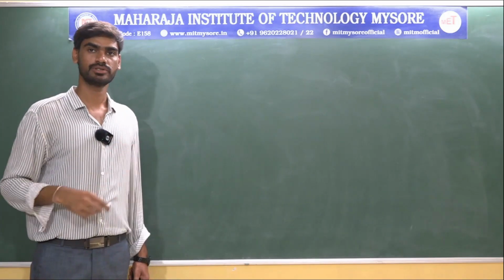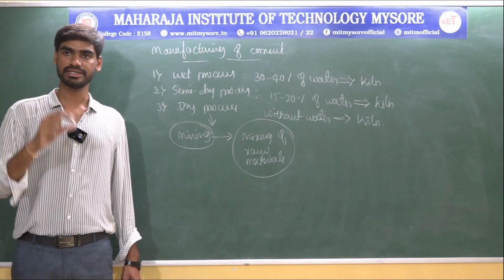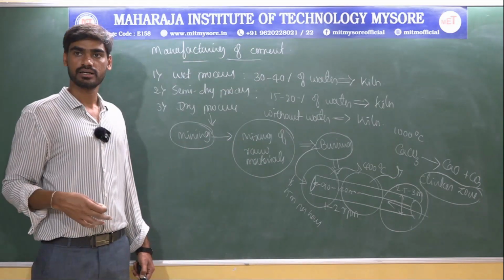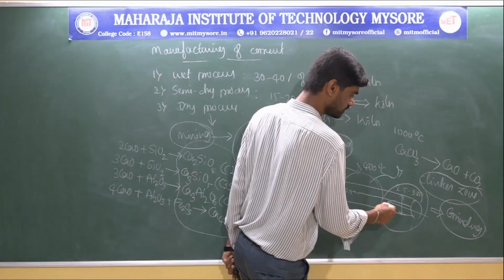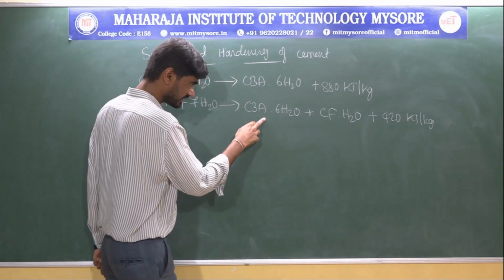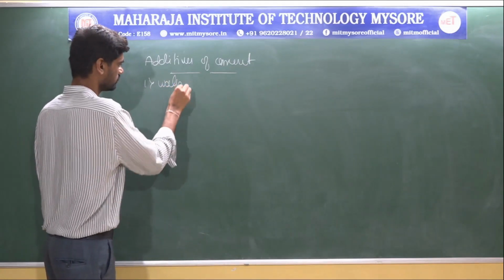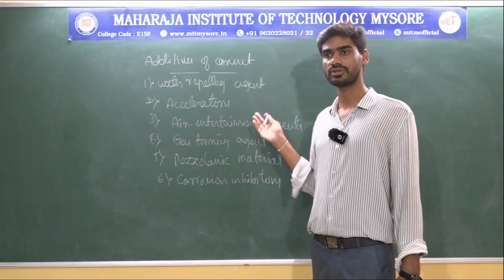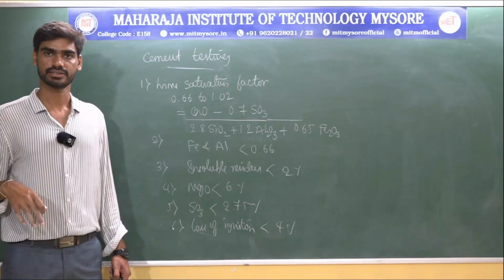Structural Materials Cement Session 3